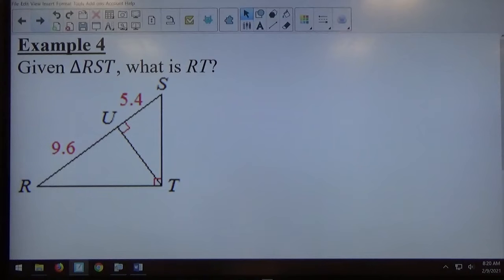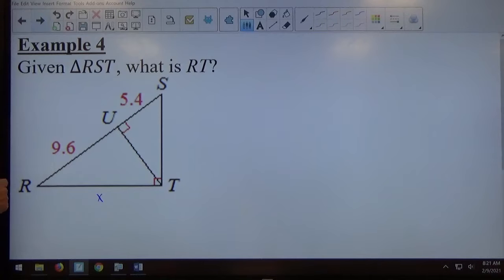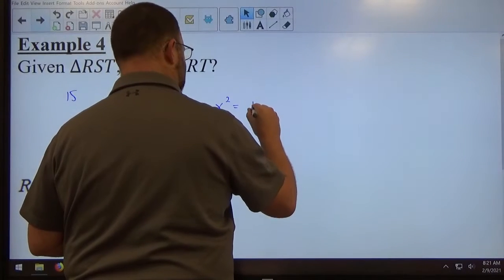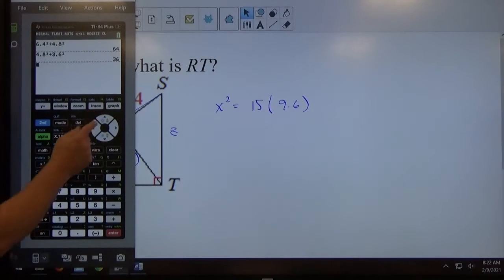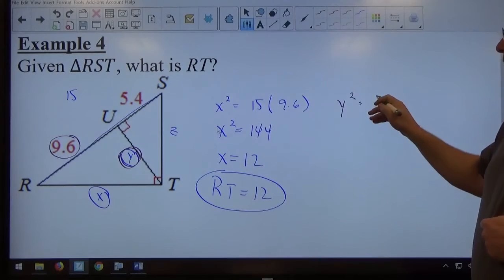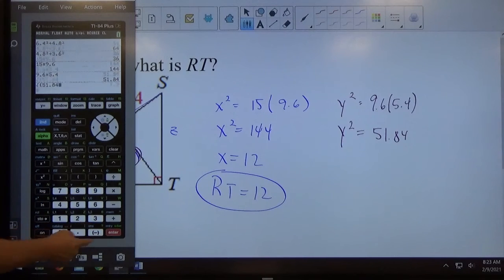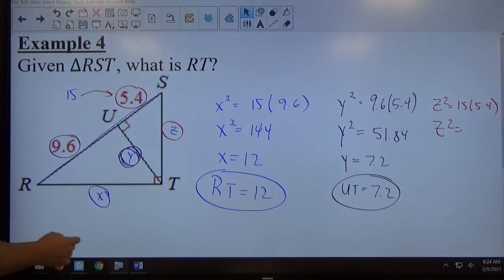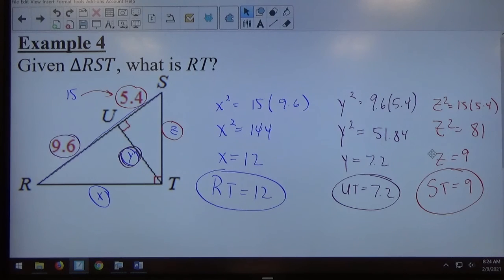Chapter 7-4 Example 4